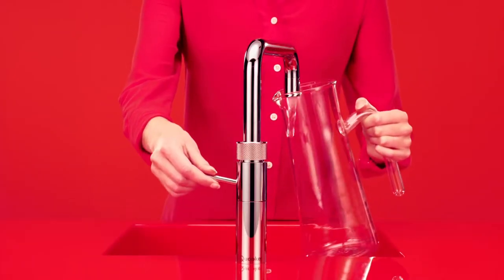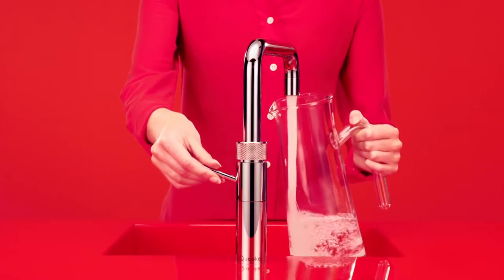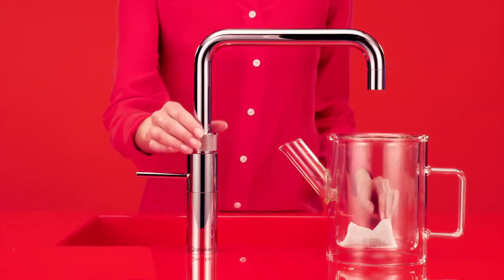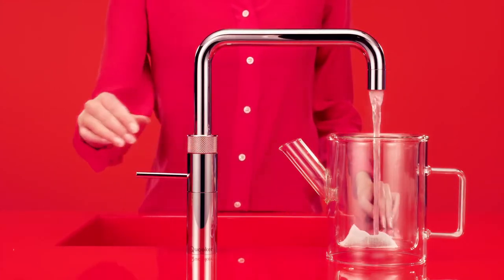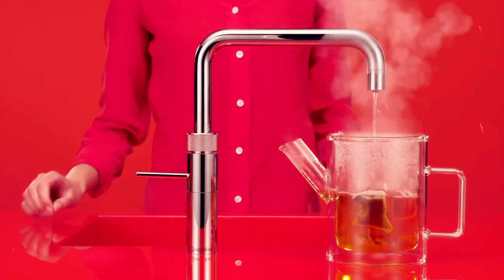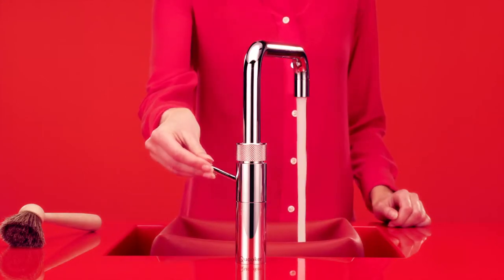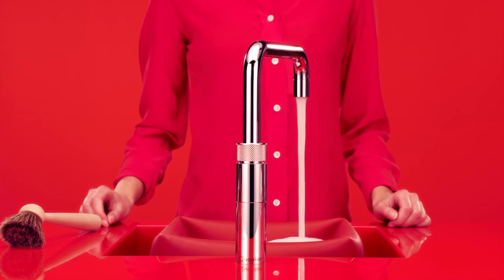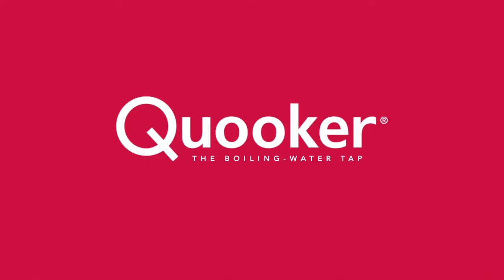Quooker Fusion serie | Video kokend water kraan - De Schouw Witgoed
Bekijk de prachtige kranen uit de Quooker Fusion serie. Kokend water in de keuken uit een mooie kraan.